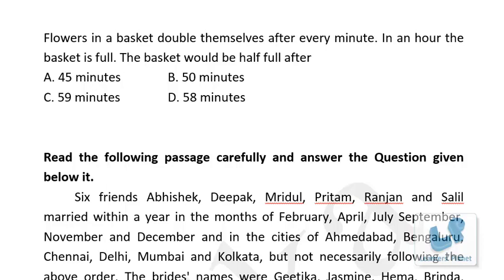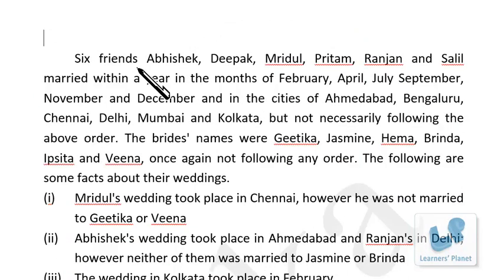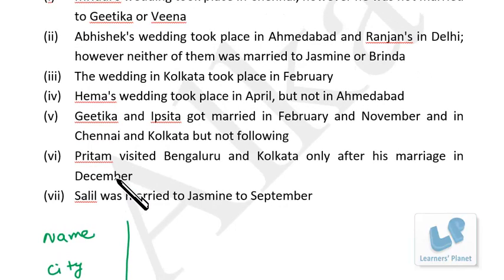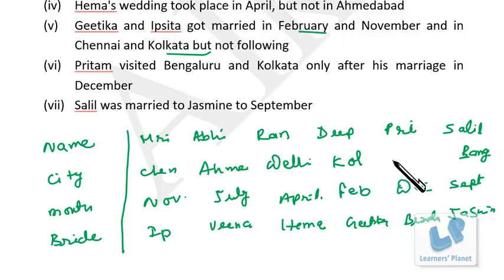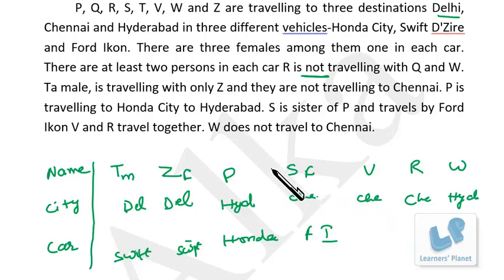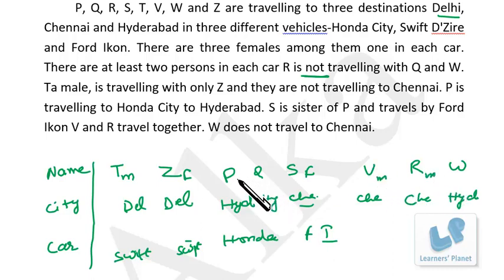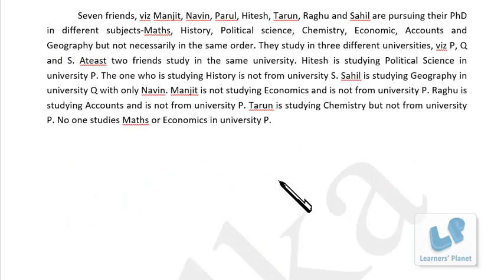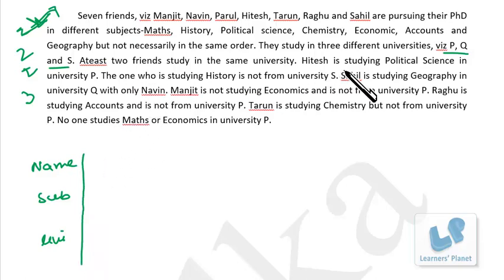Advanced Puzzles reasoning tricks session 1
400 + video lectures instant download for bank PO, SSC CGL for Rs. 2149/- only

350 + video lectures for CAT, XAT and OMETs for instant download for Rs. 1929/- only